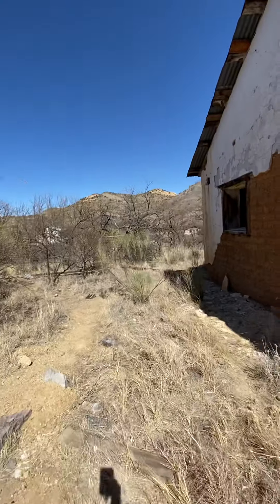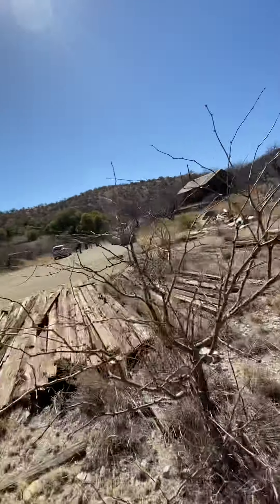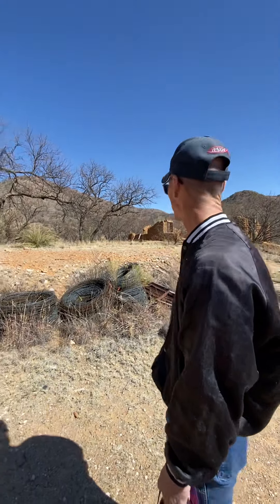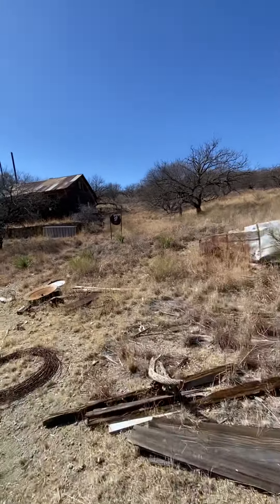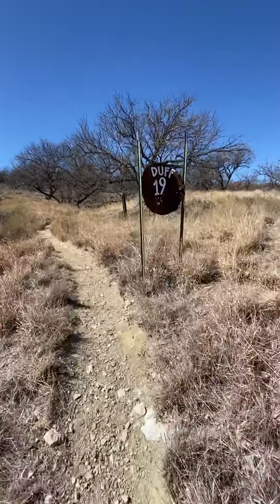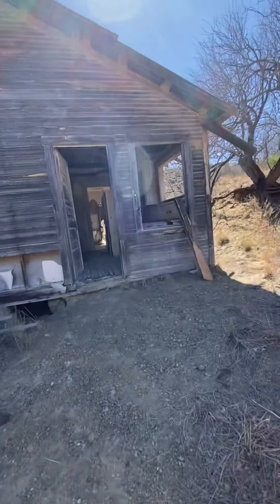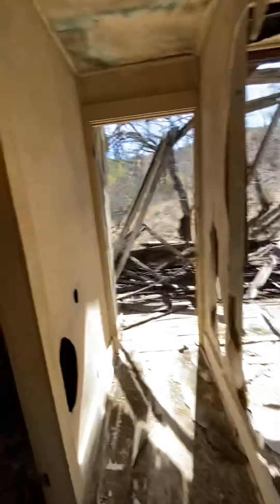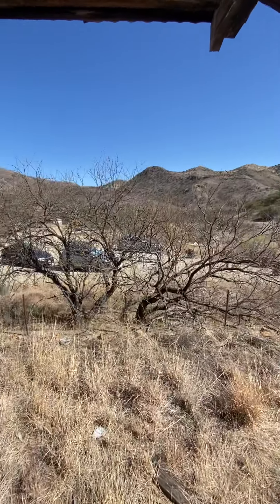Ruby Az 5